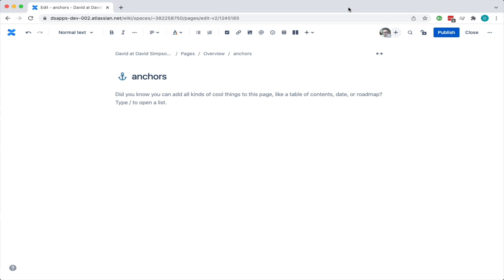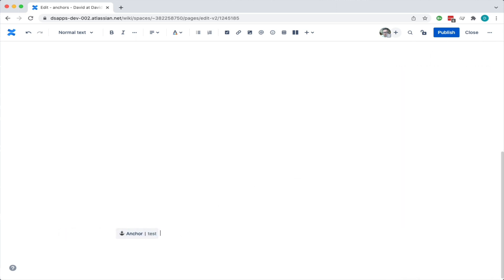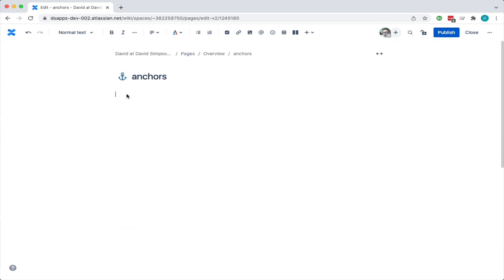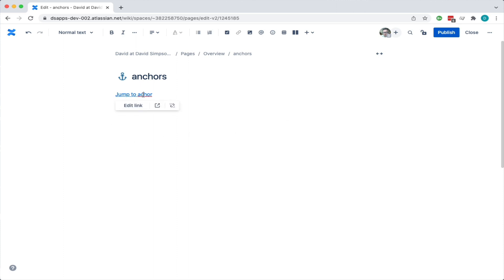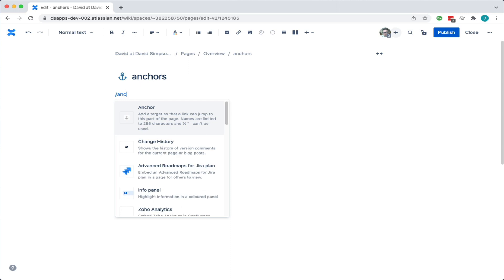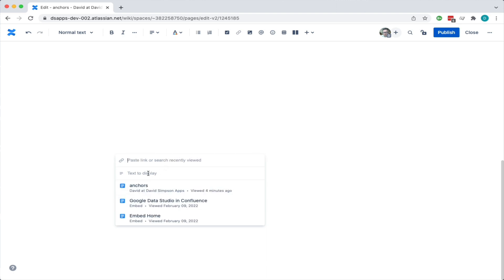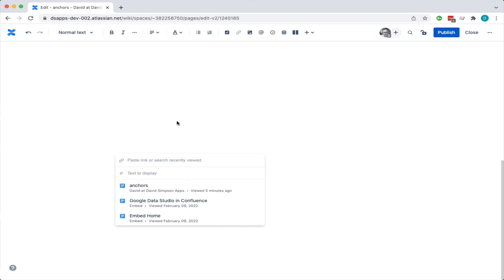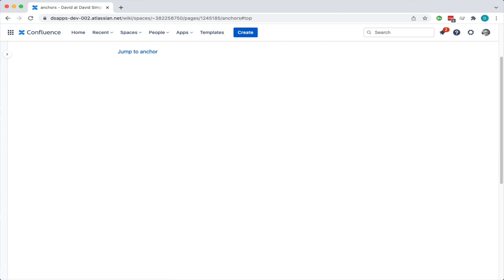Confluence Cloud - Using anchors to link within pages